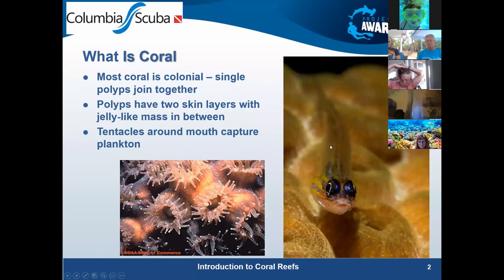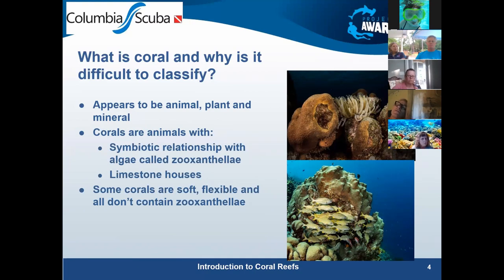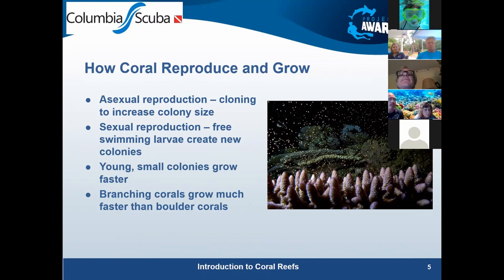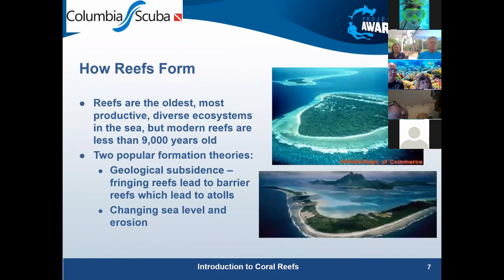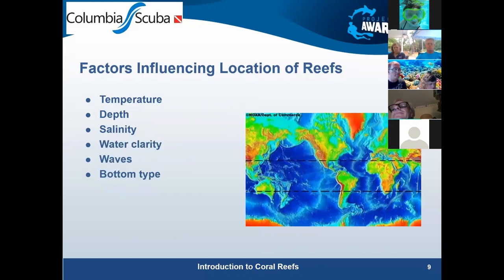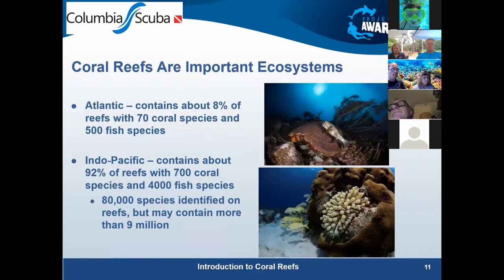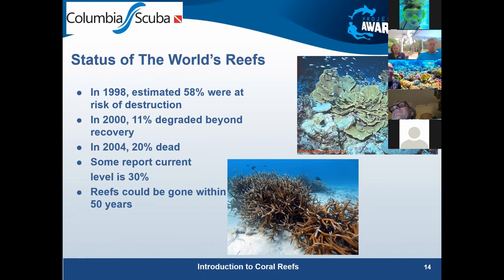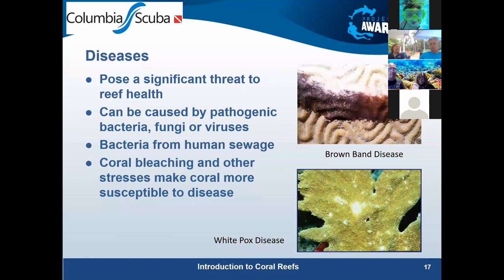Coral Conservation Series Part 1: An Introduction to Coral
This is the first of 4-part webinar series on coral:

Week 1: Introduction to Coral
Week 2: Biodiversity
Week 3: Reefs in Danger
Week 4: Restoration

Information compiled and presented by our resident coral expert, Divemaster Tim!

*This video is a recording of the previously held live webinar*

Dive With Purpose and Follow @columbiascubasc on Instagram!